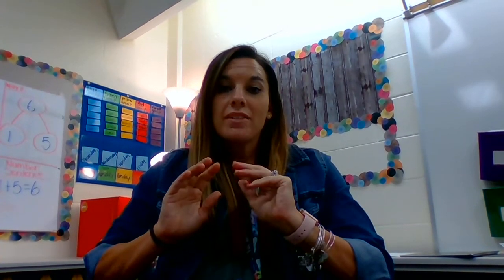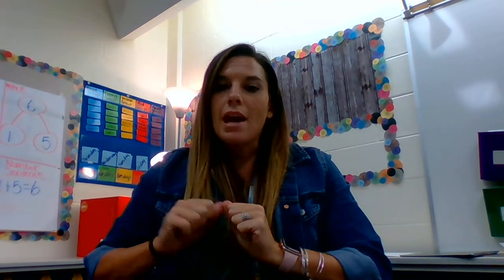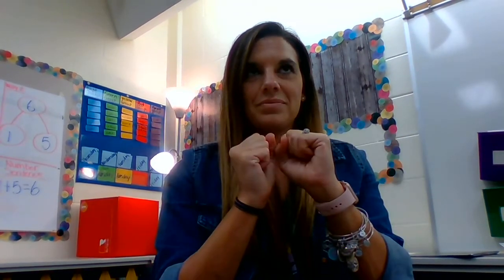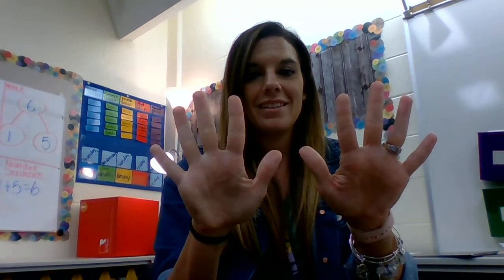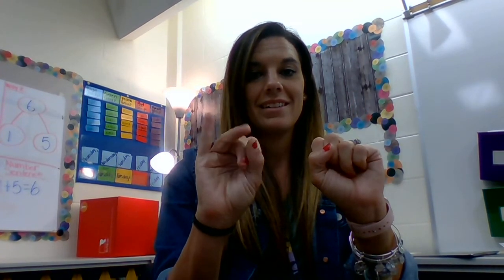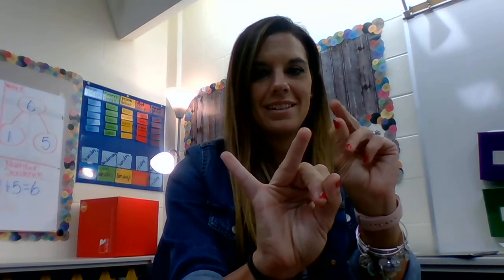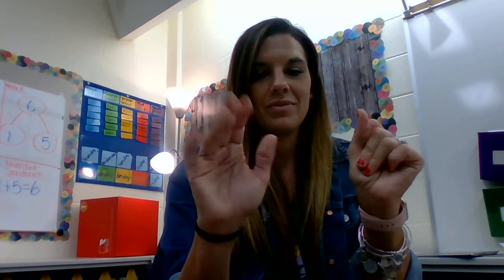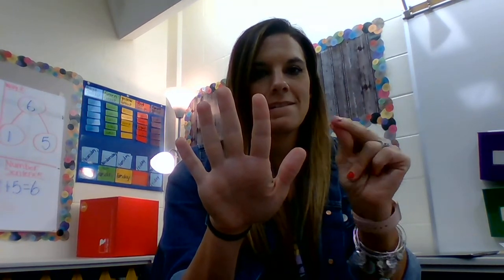finger flash warm up 9/1